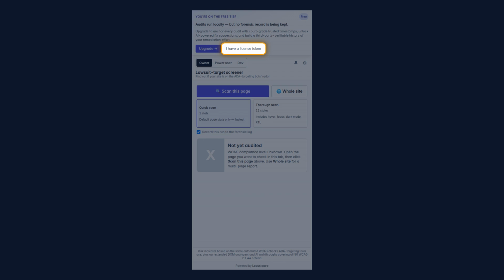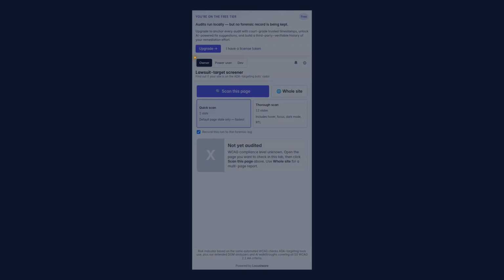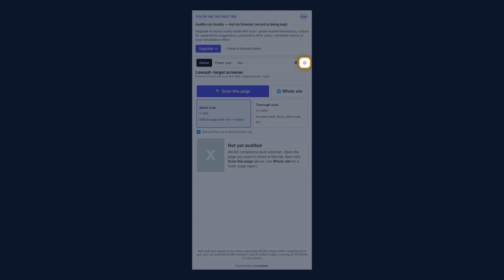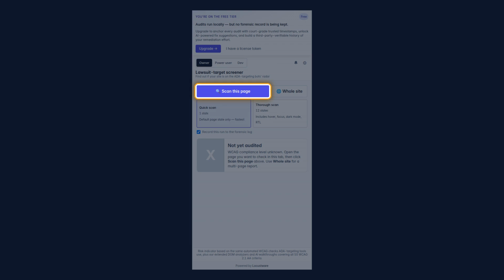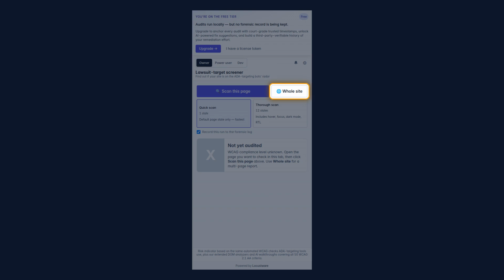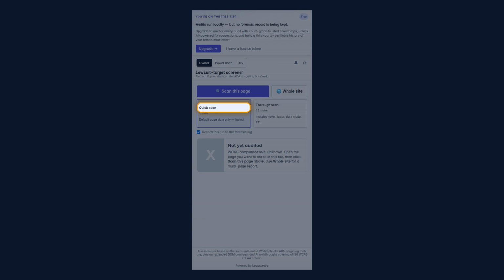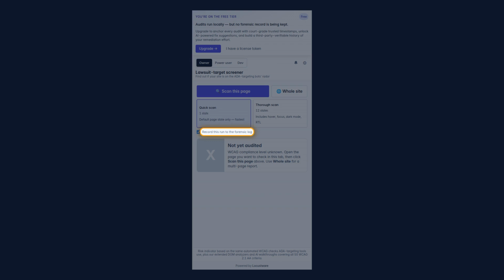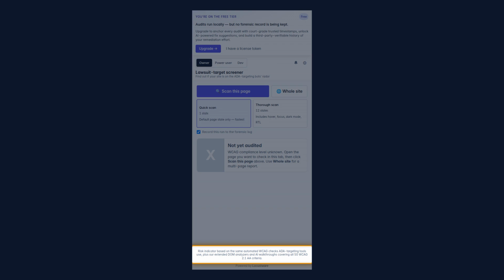WCAGcheckr Tutorial — Owner Mode: Your Free Accessibility & Lawsuit-Risk Check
Owner mode is the simple starting point in WCAGcheckr — a free check that tells you whether your website is sitting on the radar of the automated bots that scan the web looking for ADA and accessibility lawsuit targets.

In this walkthrough I go control by control through the Owner side panel — how to scan a page, the difference between a quick scan and a thorough one, the forensic log, and what your grade actually means — so you can tell, in plain English, whether your site is likely to earn you a demand letter.

⏱ Chapters:
0:00 Free-tier banner
0:17 I have a license token
0:36 Owner / Power / Dev switch
0:53 Settings
1:14 Lawsuit-target screener
1:29 Scan this page
1:42 Whole site
2:03 Quick scan
2:15 Thorough scan
2:35 Record to forensic log
2:59 Not yet audited
3:19 Risk indicator note

WCAGcheckr is a browser extension that shows you exactly where your website stands on WCAG accessibility — and whether it's an easy target for the automated bots that hunt for ADA lawsuit and demand-letter victims. It runs locally, gives you a clear grade, and shows you what to fix.